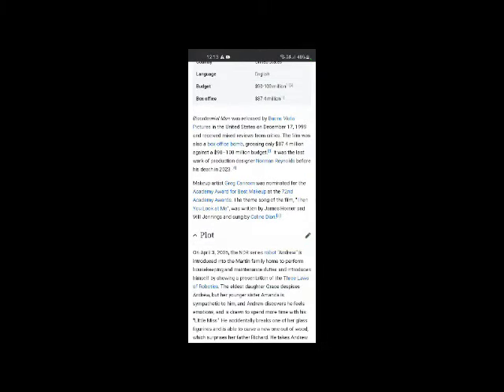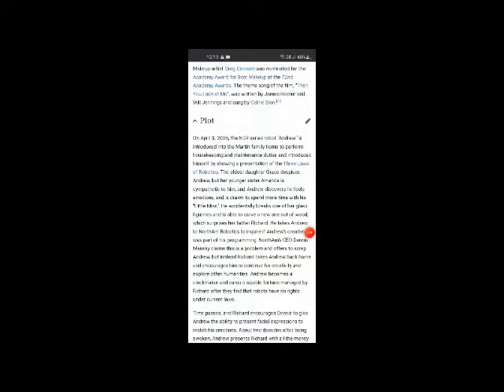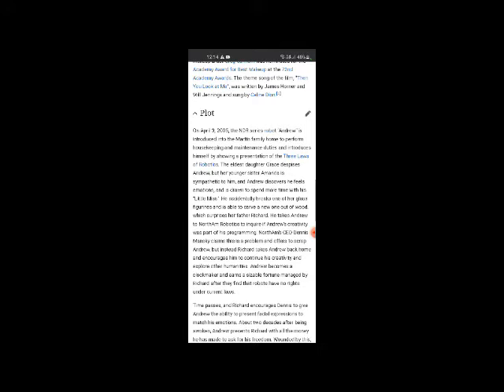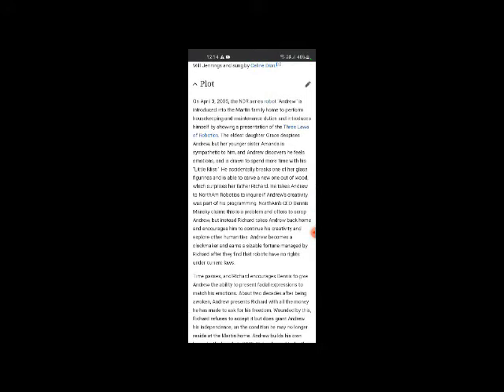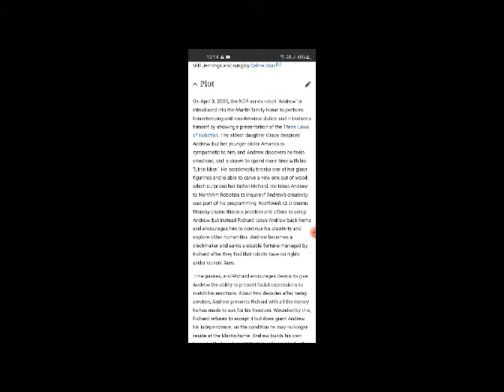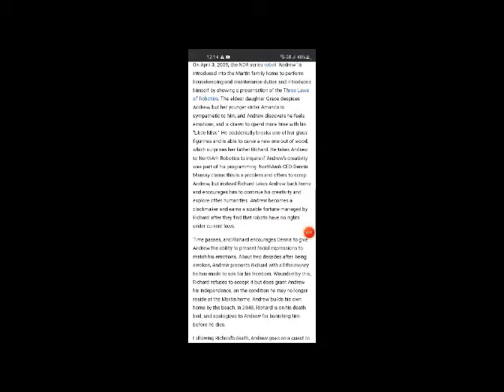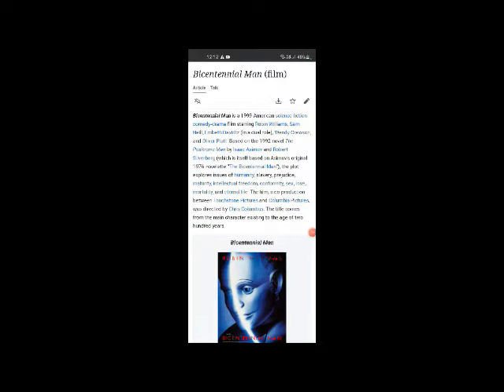Bicentennial Man Full Movie Facts & Review in English / Robin Williams / Sam Neill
In this video we will tell you about fact and review of movie Bicentennial Man .

Note: This video is for fact knowledge and entertainment purposes only.